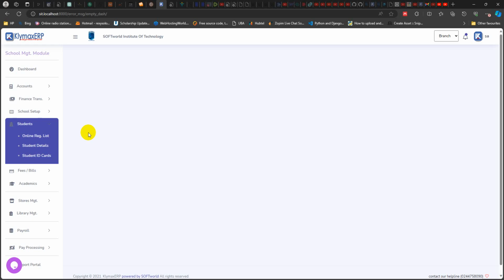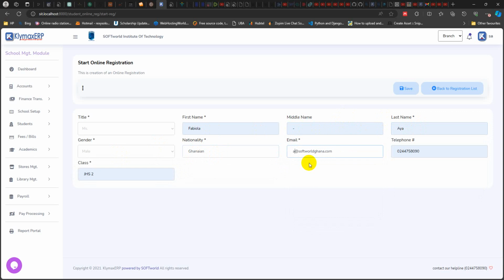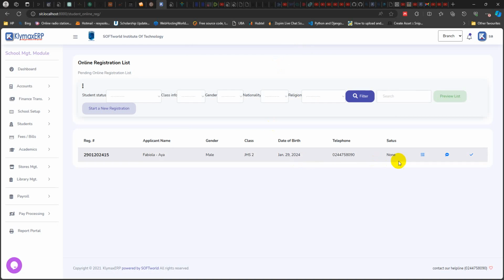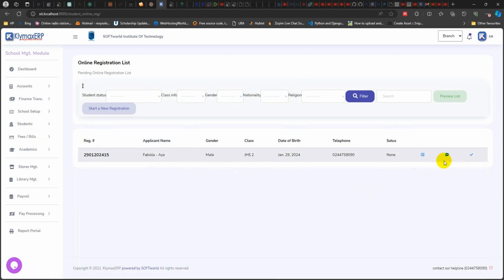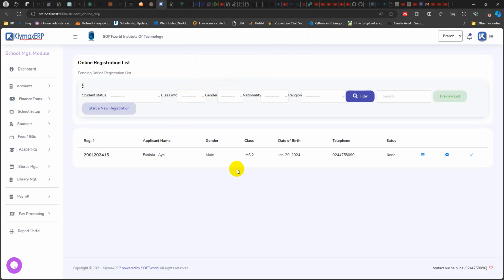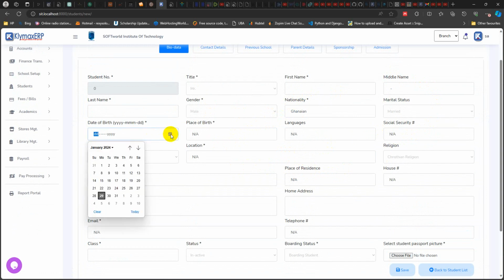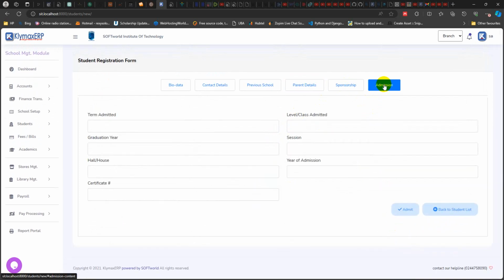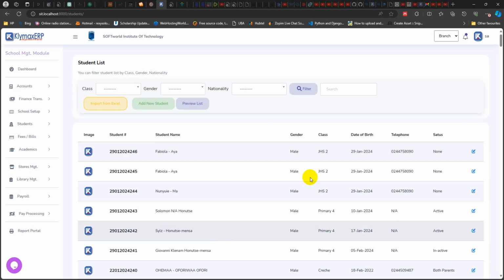KlymaxERP | Student Data Entry or Admissions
This video explains how to enter student data in to the Klymaxerp student database. There are two ways you can use 1. By using the Online Reg. or 2. entering directly in to the system by using Student Details.